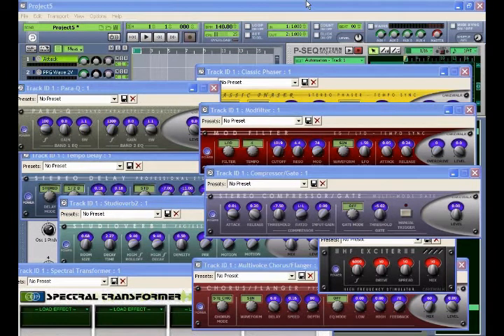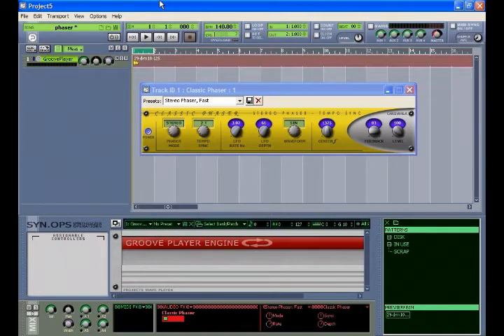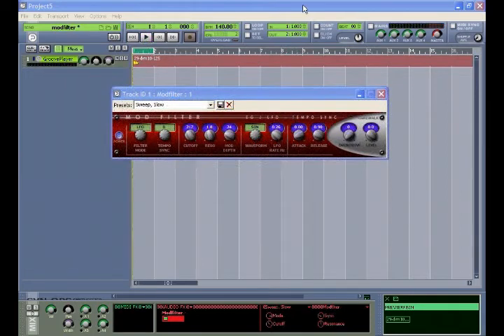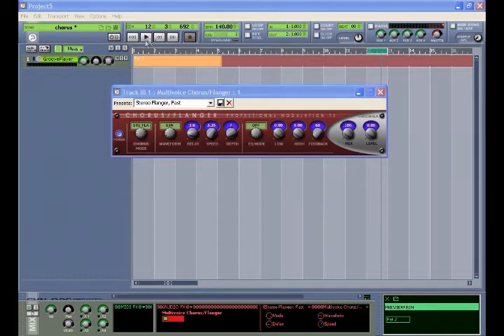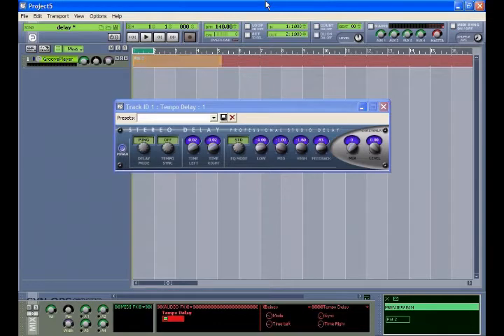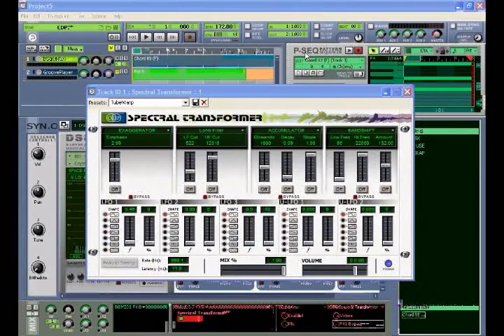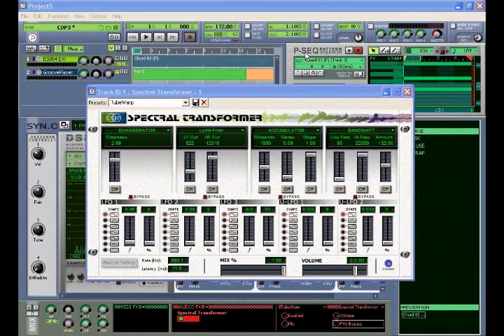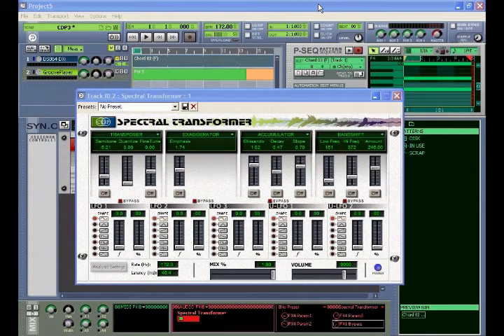Cakewalk Project5 - Effect Overview